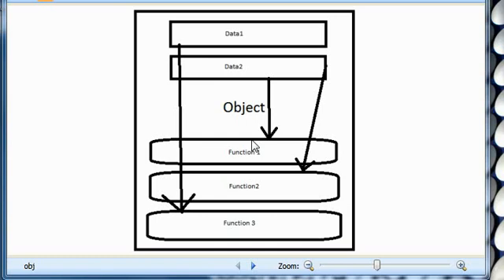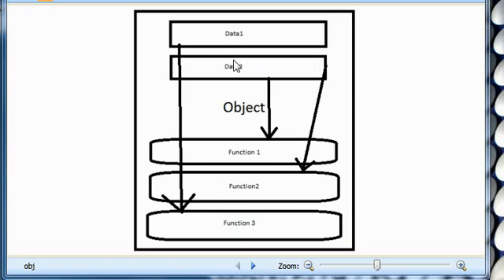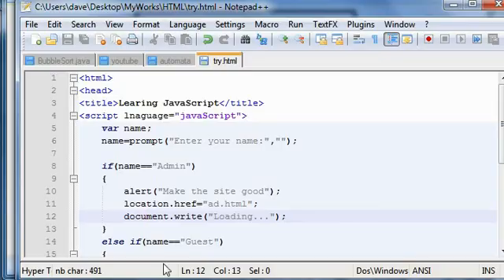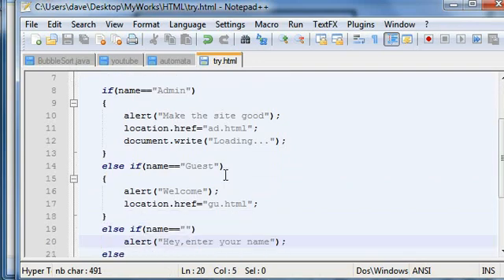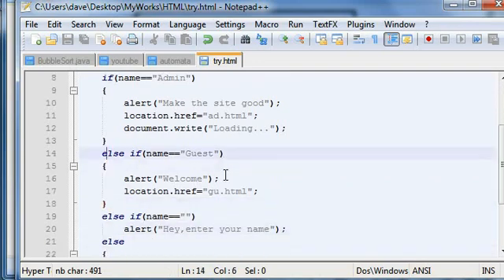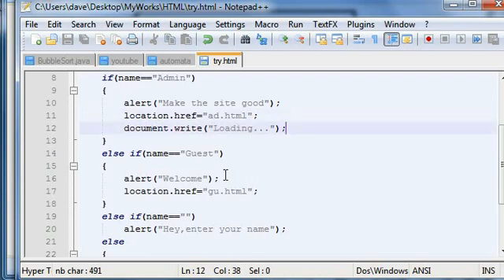JavaScript Tutorial #20 Objects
Objects are the main tool to work with javascript. In this movie i have shown how to use objects in general within javascript. Understanding objects is very essential for javascript programming.